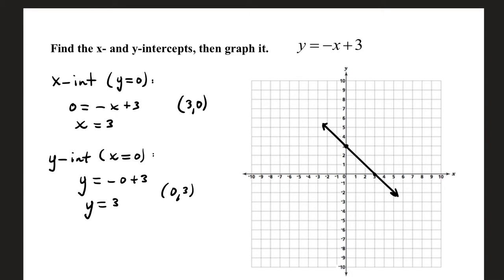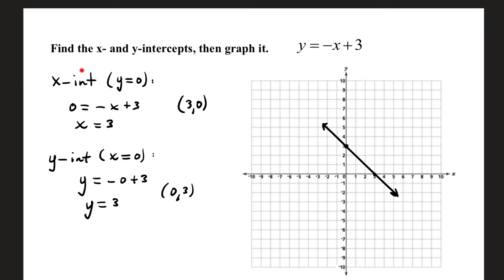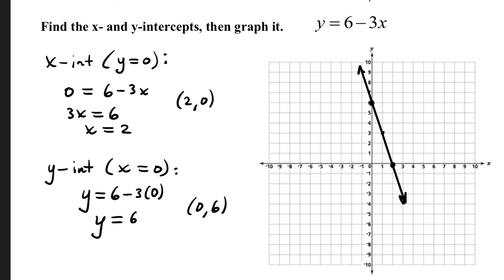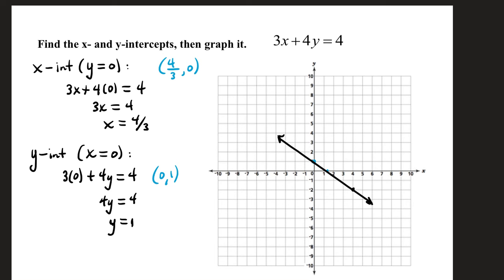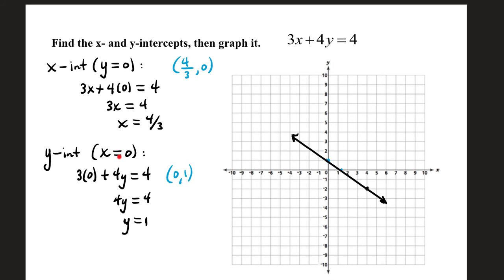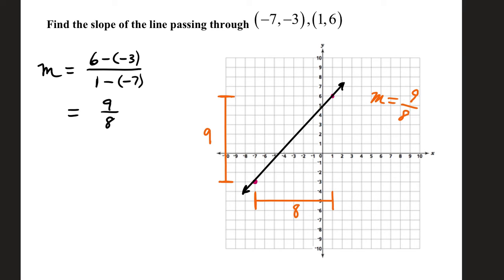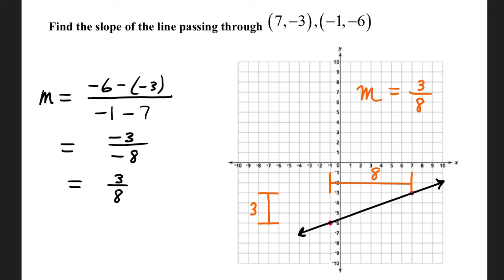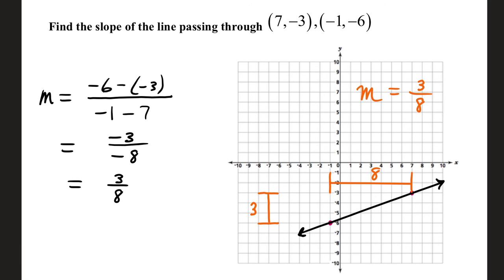Intercepts and Slopes of Lines